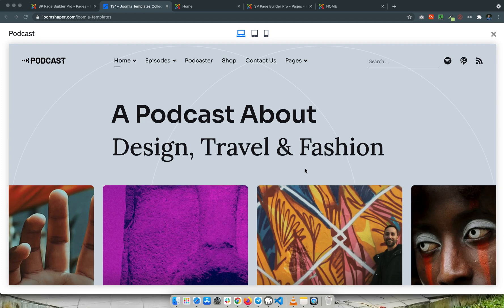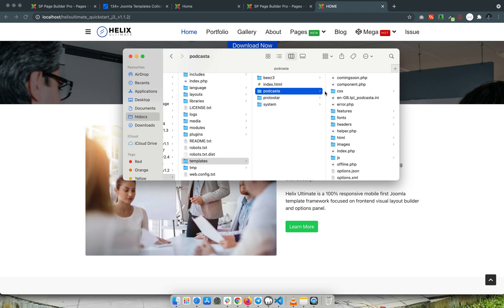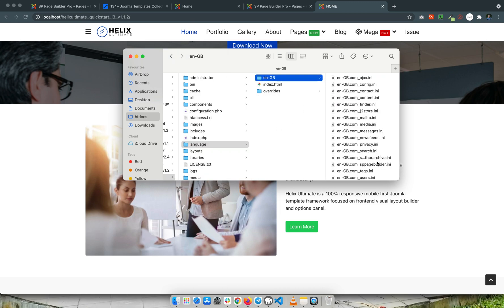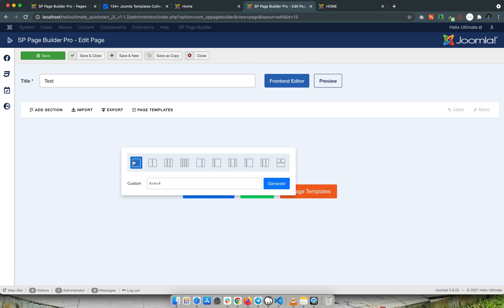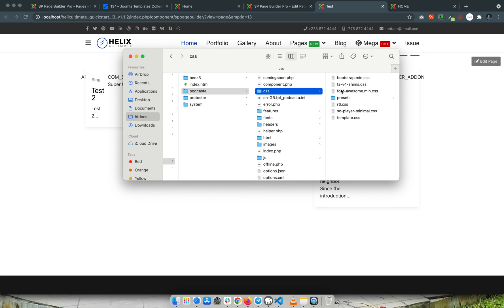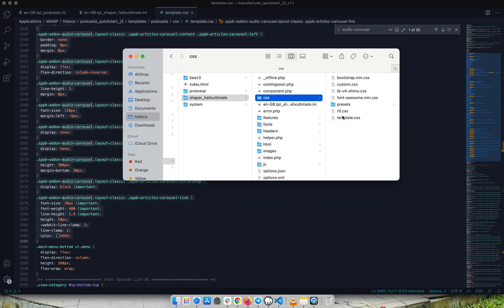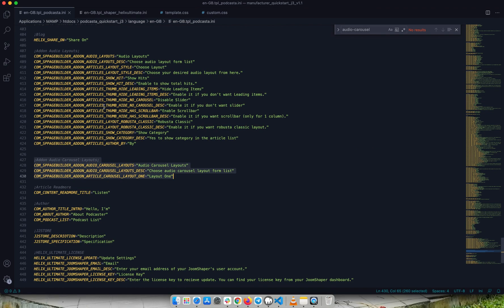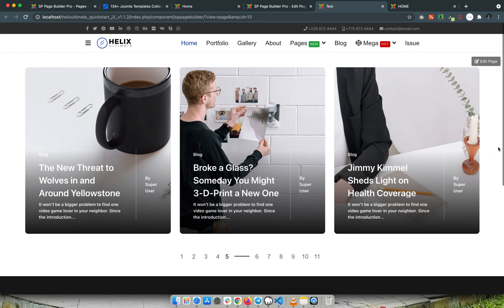How to Use Special Addon in Any Helix Template | Joomla Tutorial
JoomShaper has a wide variety of templates and there are special addons designed for the particular templates. In this tutorial, I have shown the process to use any special addon from one template to another. I have chosen the Podcast Audio Carousel Layouts addon and used it on the Helix Ultimate template. Please let me know your feedback in the comments.

to catch me on other platforms...